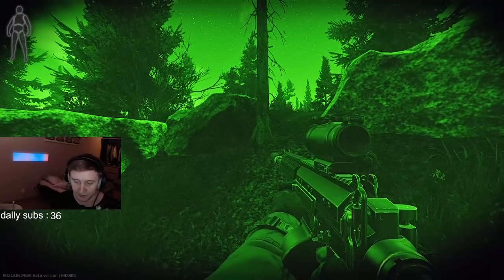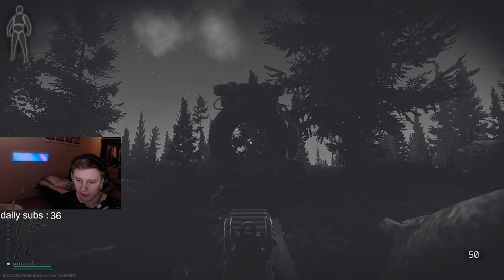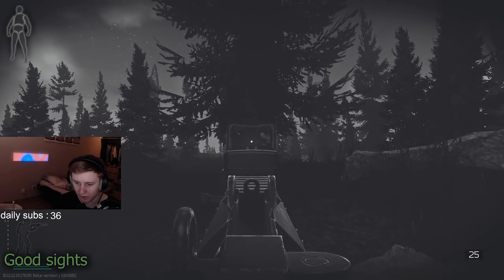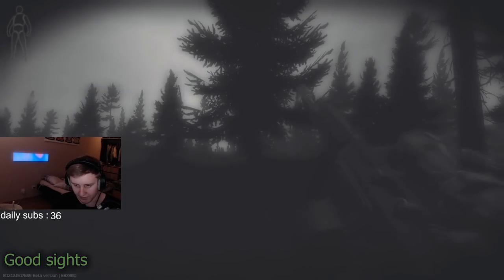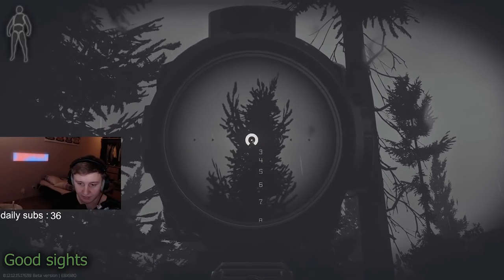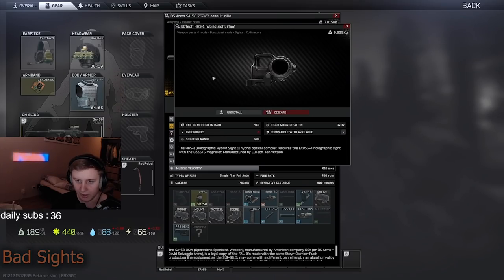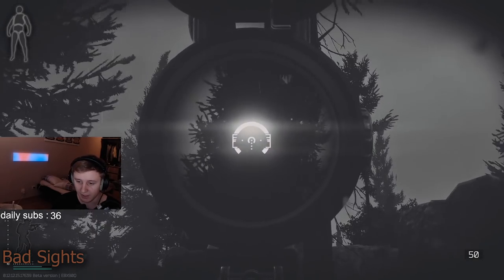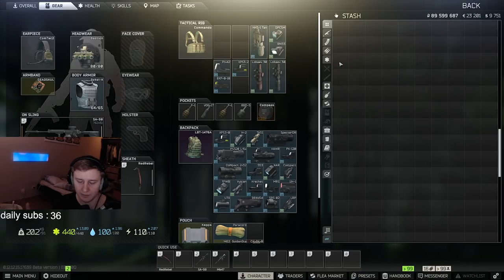Best sights for Nightime - Escape From Tarkov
timecodes:
0:00 - Intro
0:29 - Postfx
1:13 - Good Sights
5:28 - Bad sights
7:49 - Summary